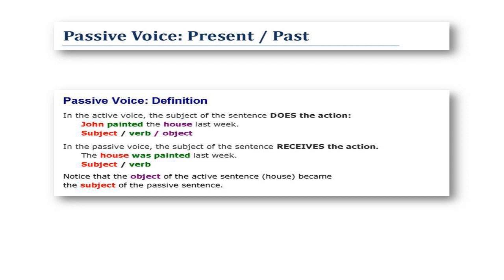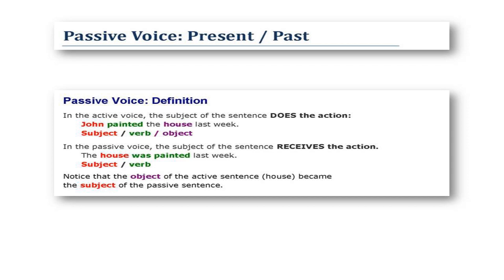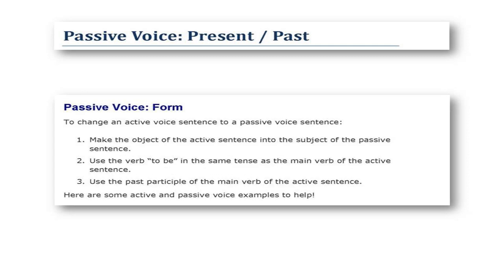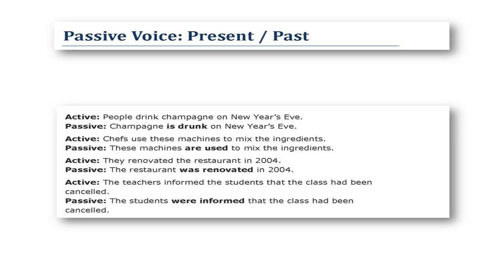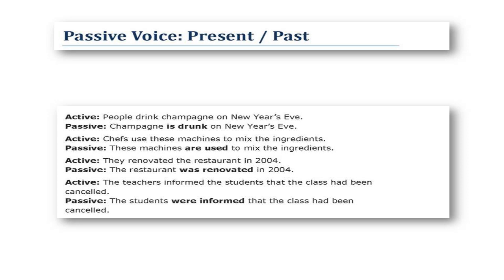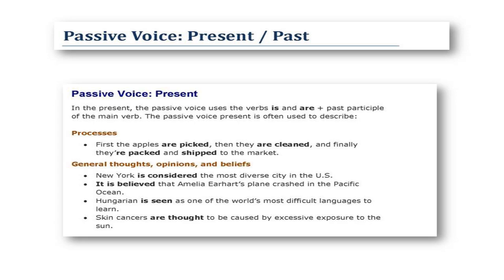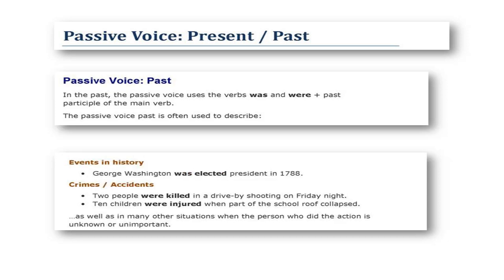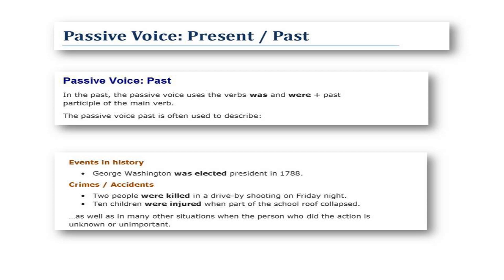Intermediate English Grammar #28: Passive Voice Present / Past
Easy English with David